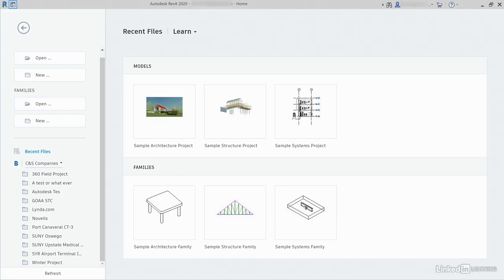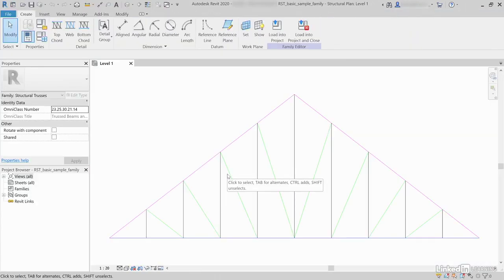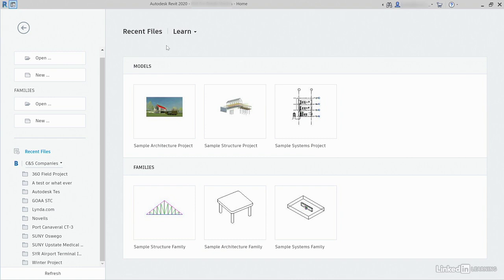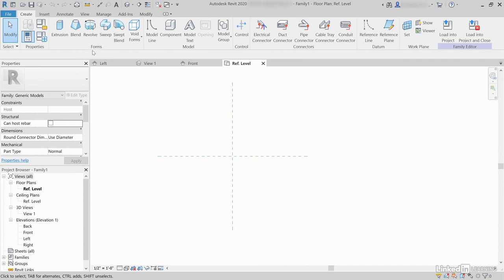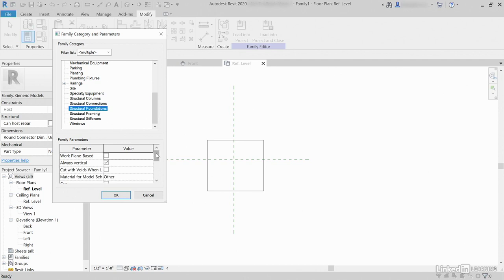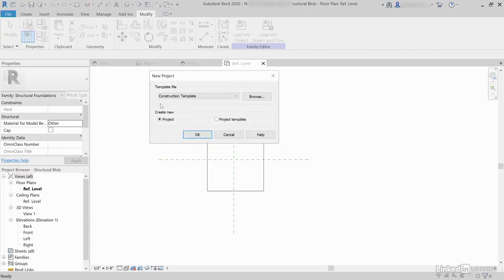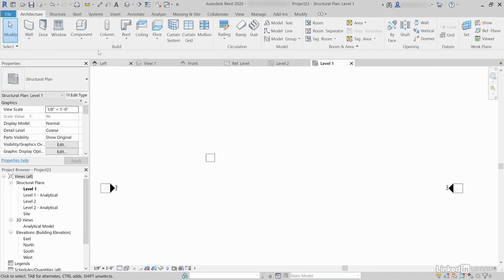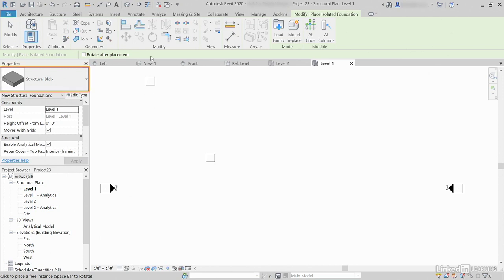Revit Manage family categories and types Family categories and types